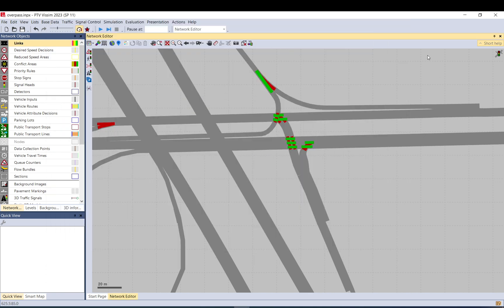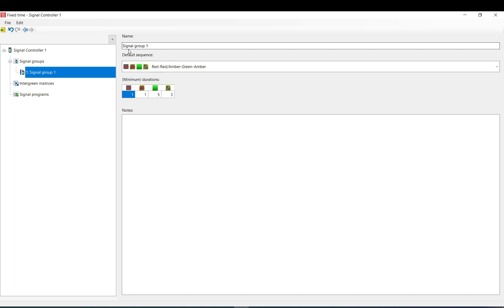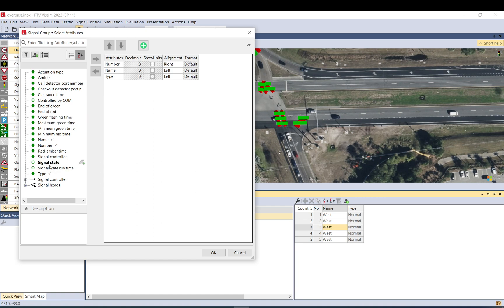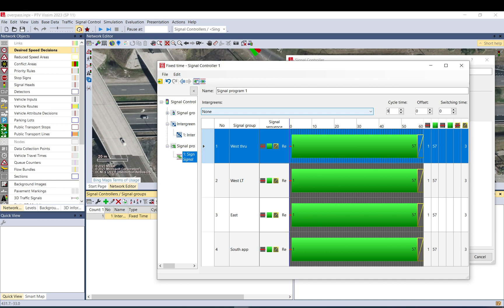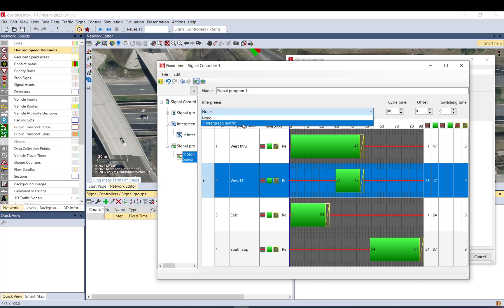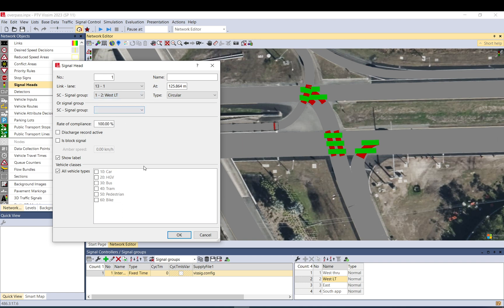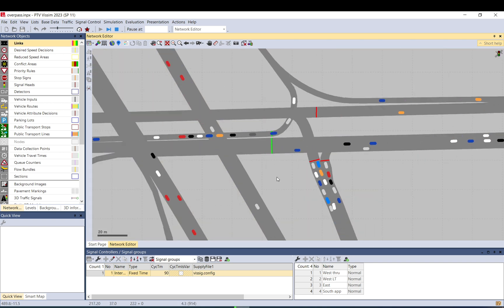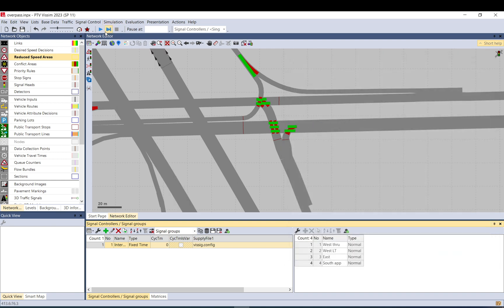Vissim Tutorial - US Interchange with overpass - Part 3 (Signals)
- Check out the next videos that builds on this model.  You can learn about evaluation, troubleshooting, fine-tuning.